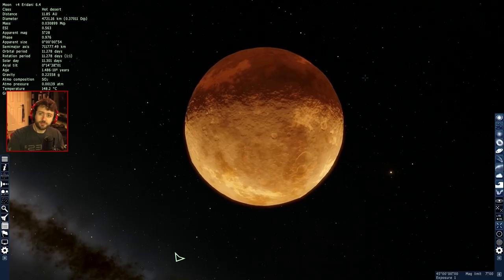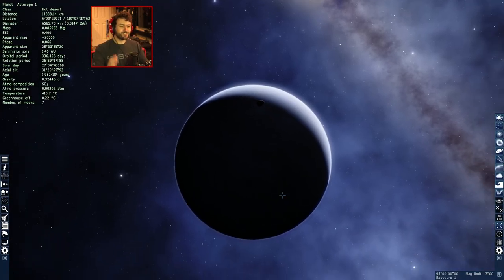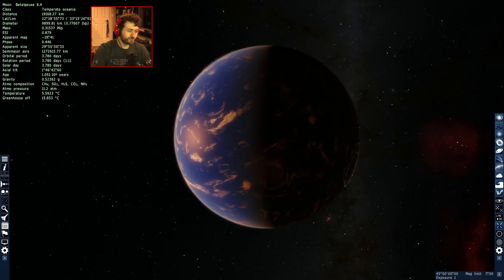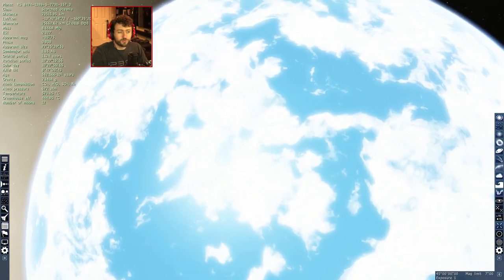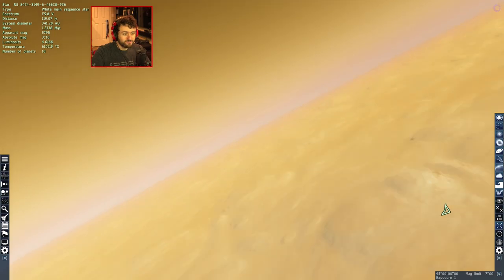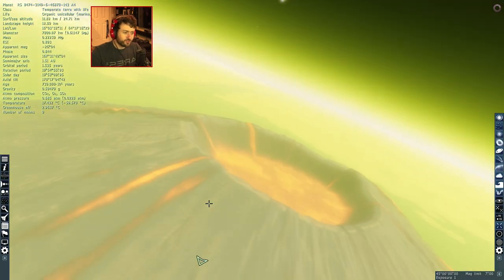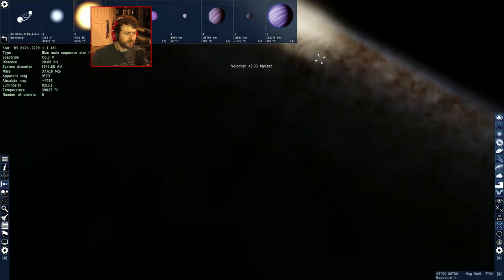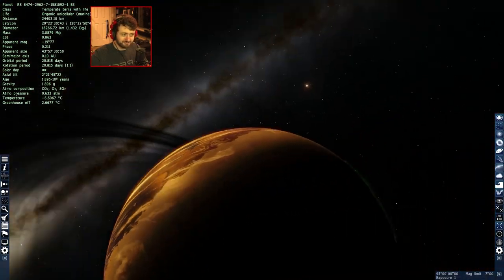THE SEARCH FOR LIFE! (Space Engine)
Today we are going to find exoplanets in the galaxy that could potentially support life! Some of the views you get on these planets are breathtaking. And some of them are just plain bizarre. Also, you can find these planets yourself by searching their names in the top left corner of the screen!

Vine: zeroyalviking